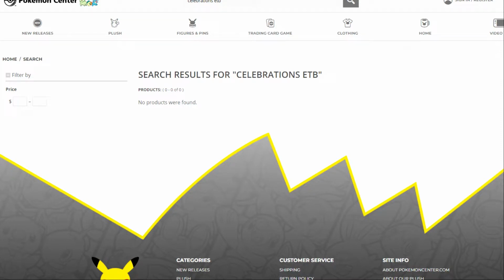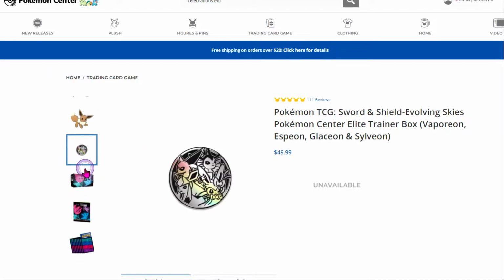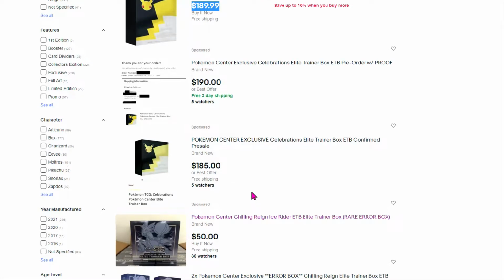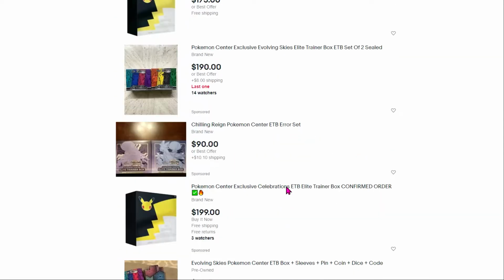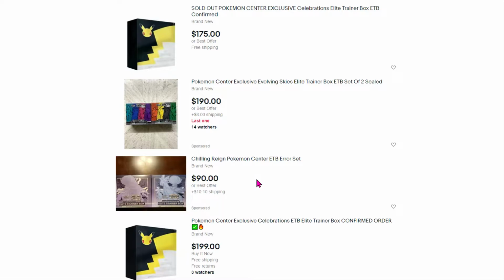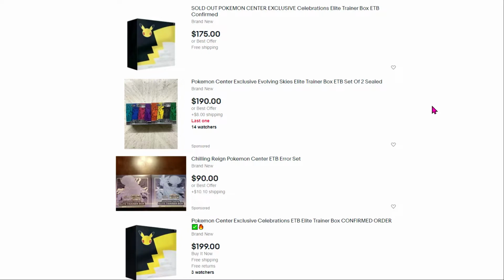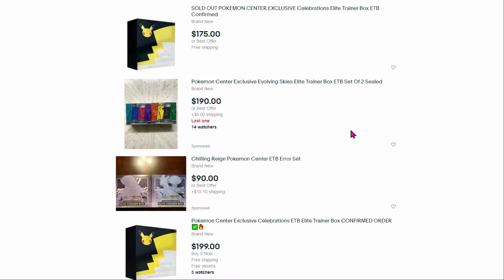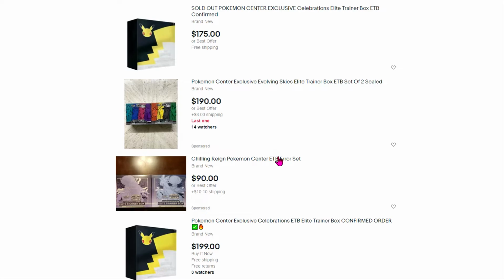Should You Buy Pokemon Center Exclusive ETB's At Above MSRP Here's What I Think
There have been 3 Pokemon sets that now have a Pokemon Center-exclusive ETB. These ETB's are known to contain extra packs, metal dice and coins, and unique art, but more importantly, seem to be in very low supply. This has caused many sellers and flippers to charge a premium on products that arent even 6 months old! So in today's video, we take a look at why these exclusive Pokemon TCG products carry such a steep premium, and attempt to apply some logic to the question of if you should be buying these modern Pokemon TCG products for above MSRP.

🔔 Make Sure To Ring That Bell To Stay Notified Of New Videos on the Channel!
🍑 I just wanted to put the peach emoji here 😏

🎶 Intro & Outro: "Blur" by Julian Avila

~Ryan